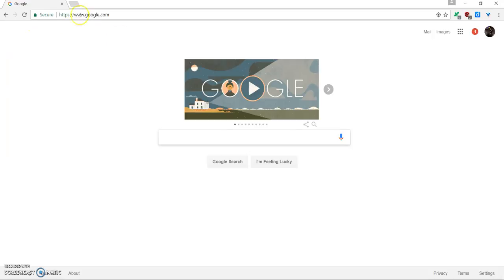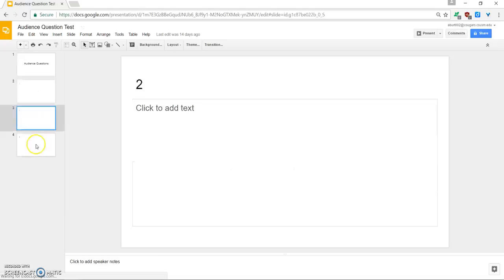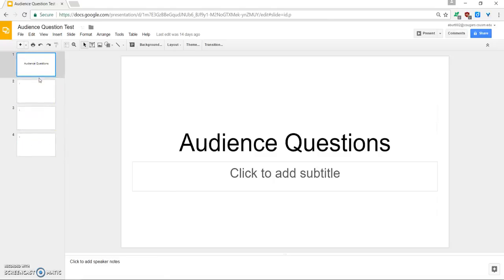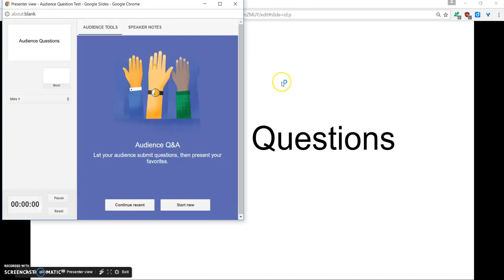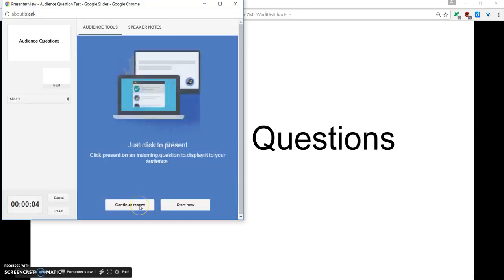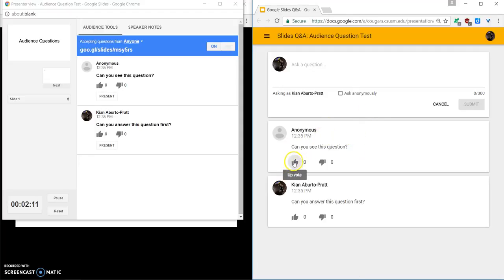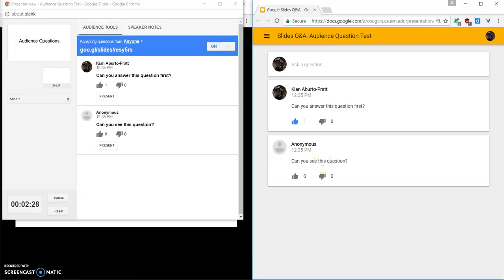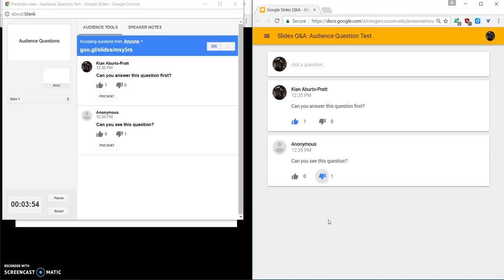Google Slides Q&A Screencast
A quick overview of the audience Q&A feature from Google Slides.